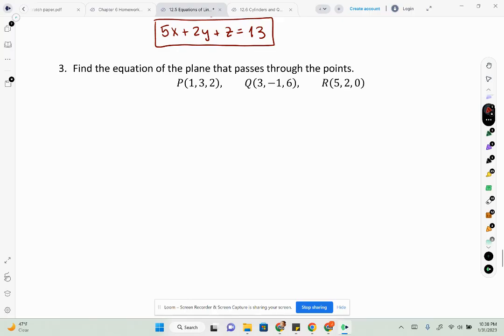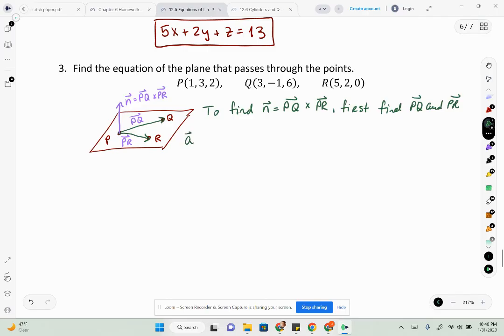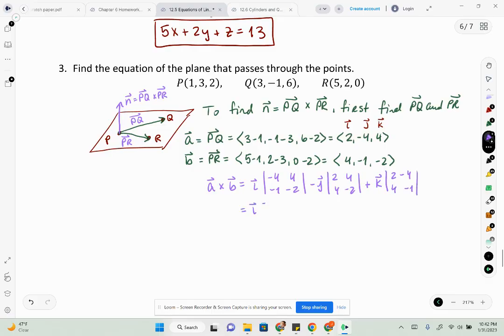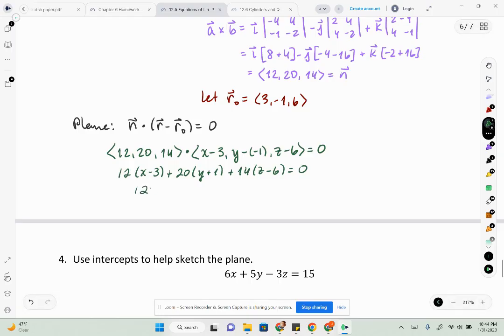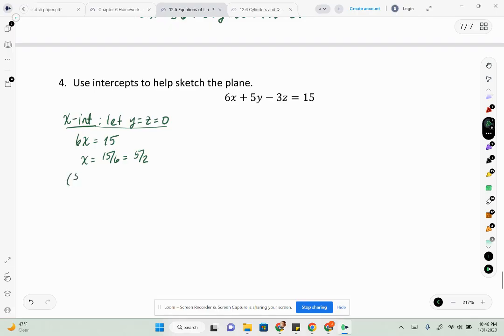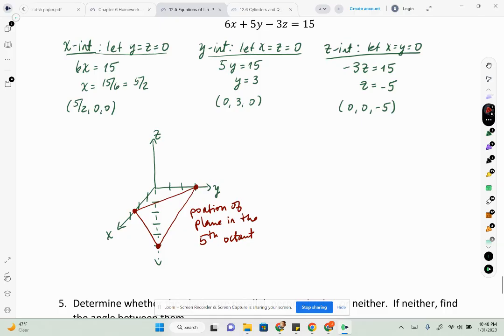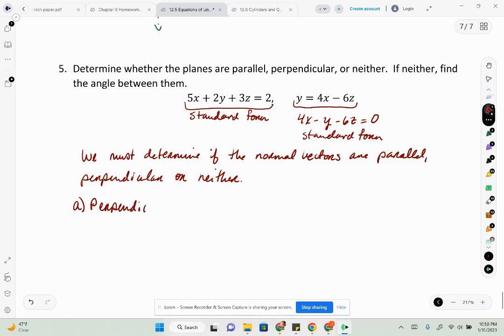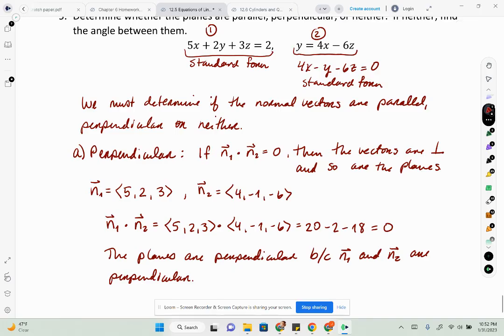Section 12.5 Equations of Lines and Planes Part 2